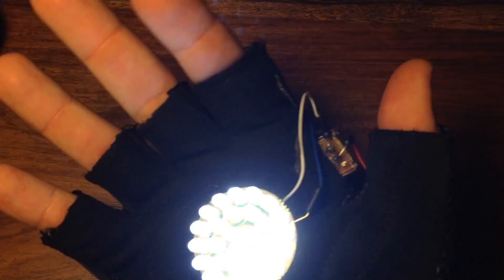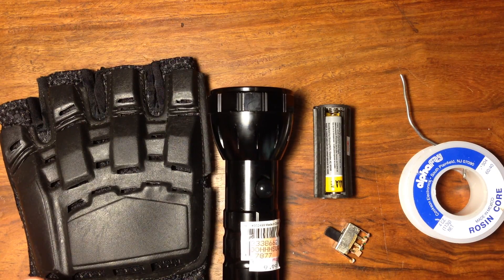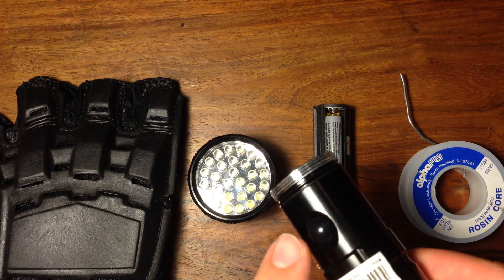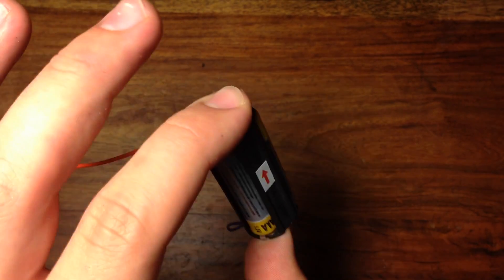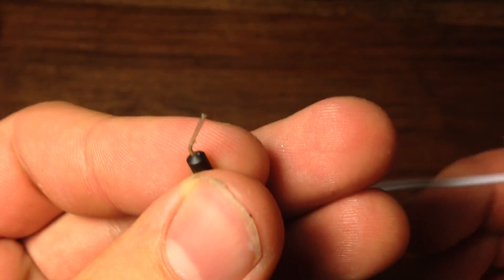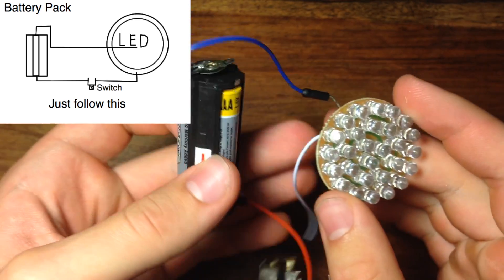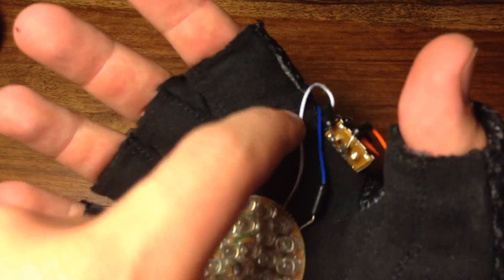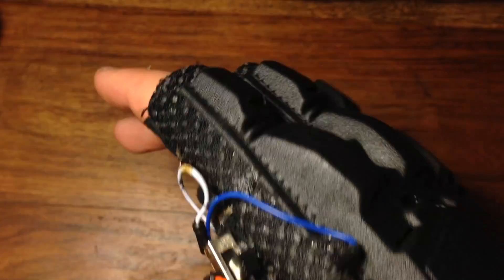How to Make an Iron Man Light Glove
This is a video on how to make the repulser glove similar to the one Iron Man has. This is also similar to my other Iron man glove video This can be used as part of a Halloween costume, or just a cool thing to have.